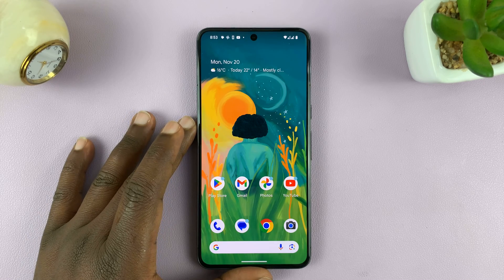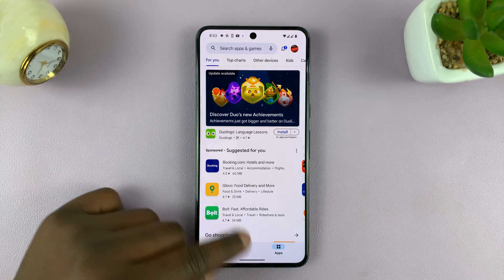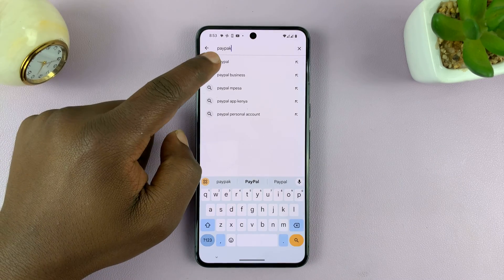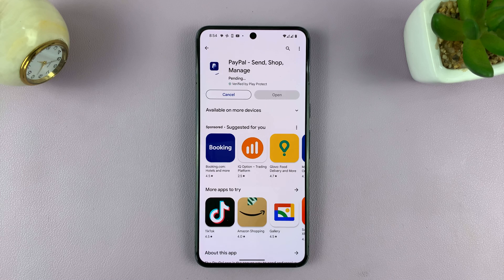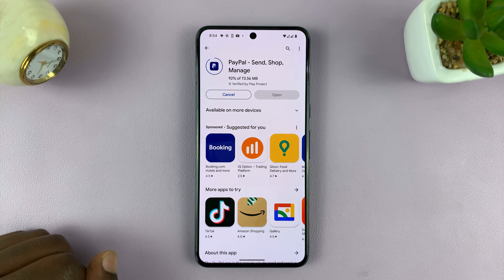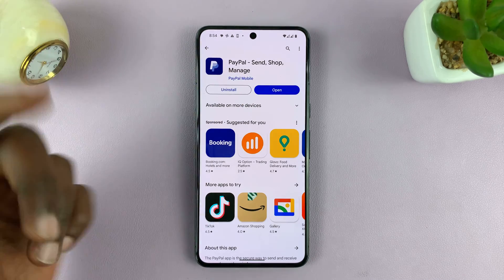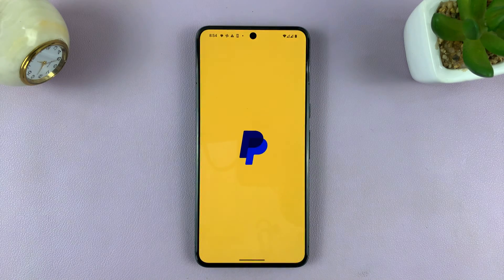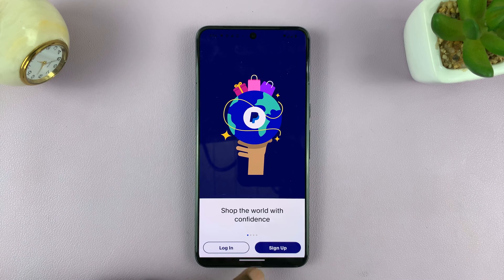How To Download & Install PayPal App On Android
PayPal has become an integral part of digital transactions, offering a convenient and secure way to send and receive money online. With its mobile application, PayPal enables users to manage their accounts, make payments, and more, all from the convenience of their smartphones.

If you’re an Android user looking to download and install the PayPal app, this step-by-step guide will walk you through the process.

Unlock your device
Go to Play Store
Select Install
Wait for the installation process

Galaxy S23 Ultra DUAL SIM 256GB 8GB Phantom Black:

Google Pixel 8 Pro:

Cell Phone Tripod Adapter